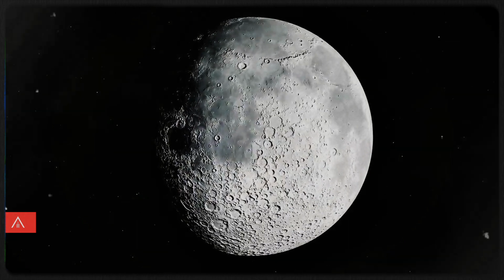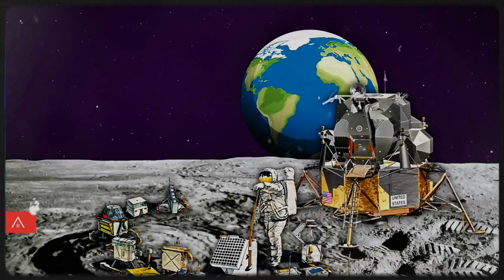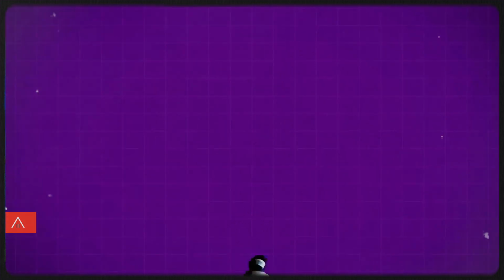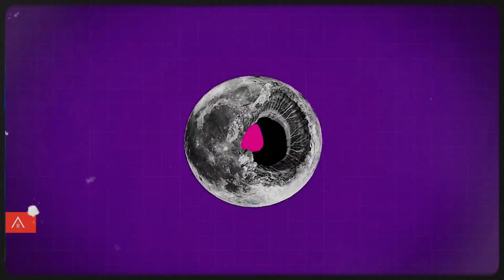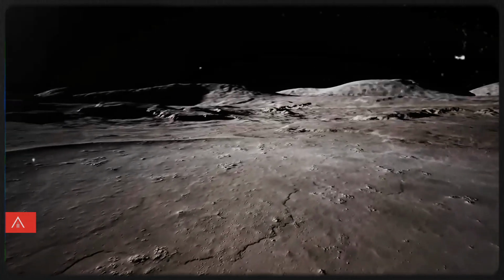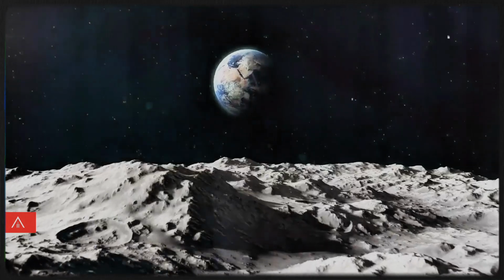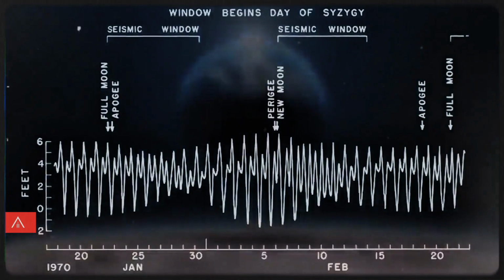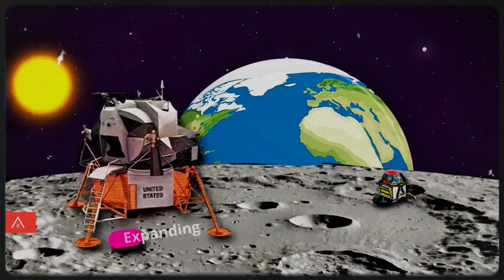Shoot for the Moon | Ep: Hollow Moon?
Shoot for the Moon | Ep. 08: Hollow Moon?

What is a moonquake? Earth's Moon might appear to be dead calm and still on the outside but below the surface the Moon is an active vibrating body.